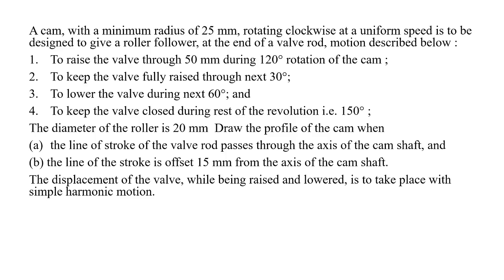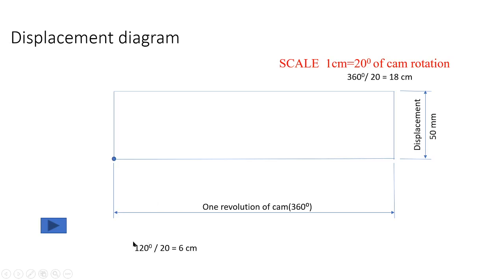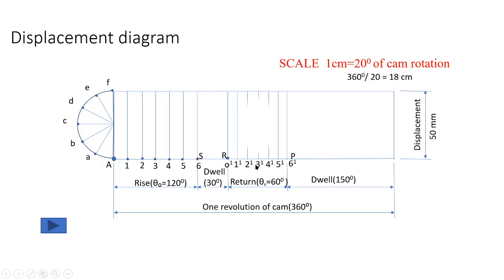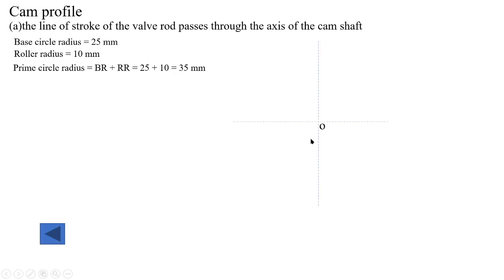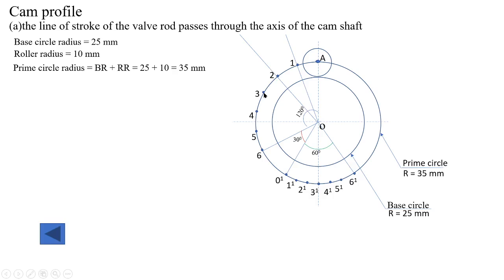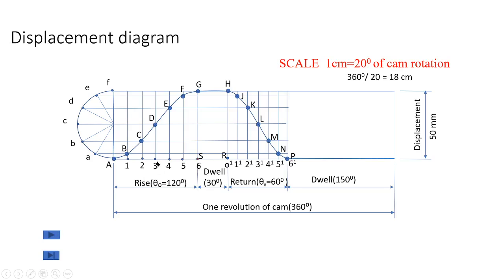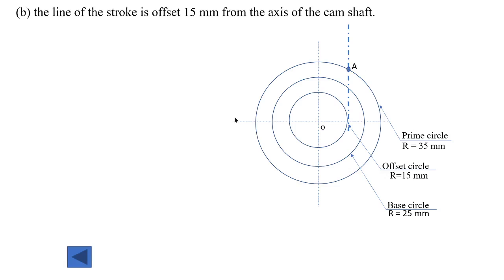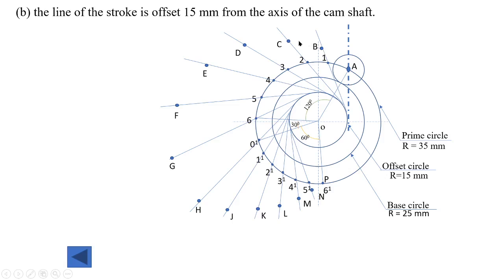construction of cam profile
How to draw cam profile